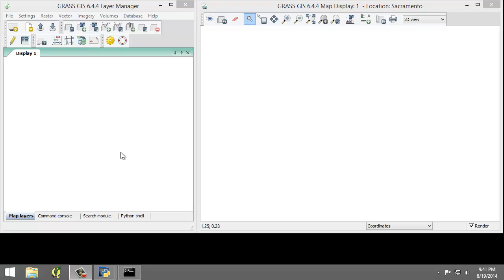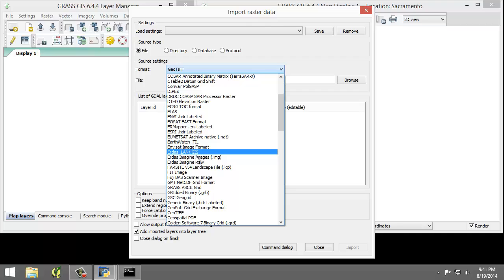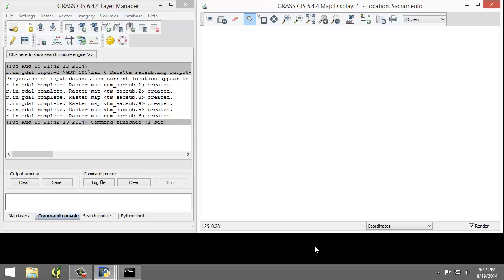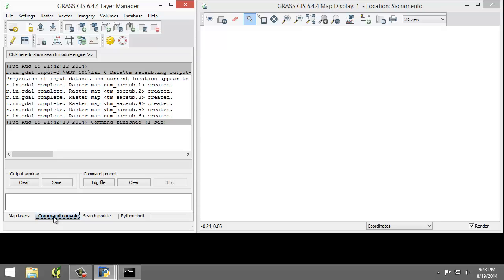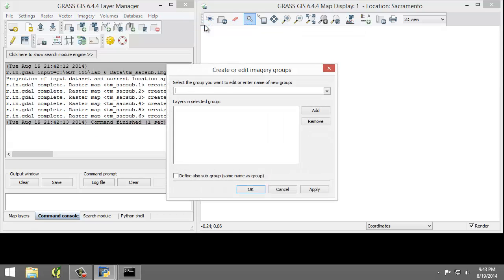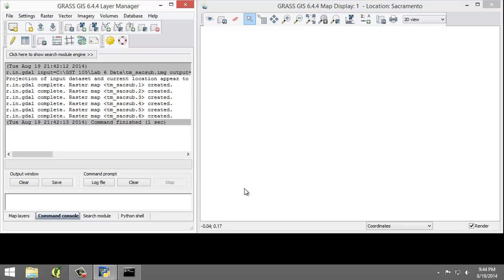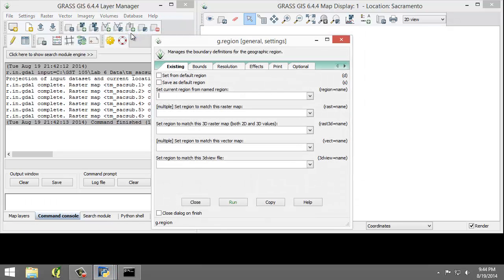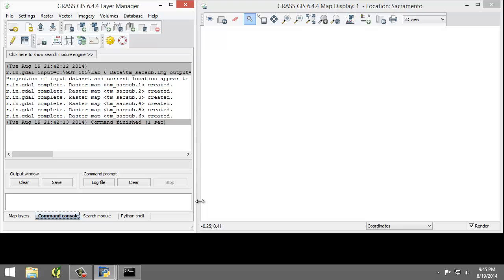GST 105 Lab 6 Task 2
Gis, qgis ,gtcm, spatial, foss4g, academy, course, class, tutorial, learning, academy